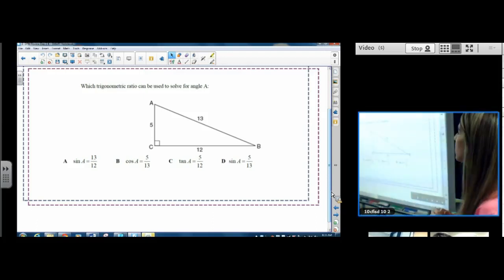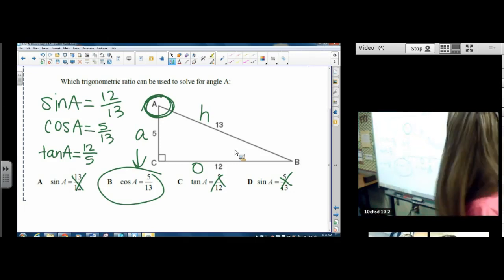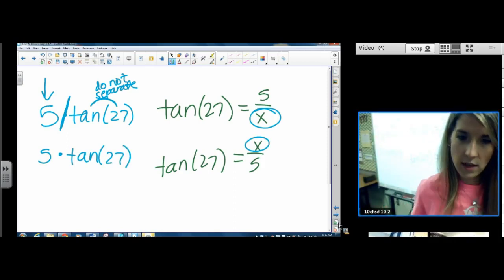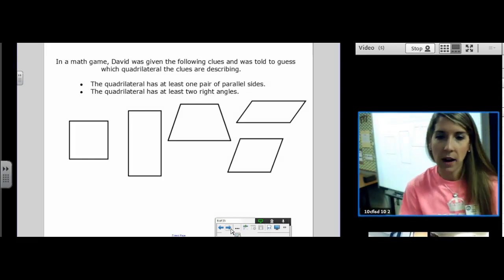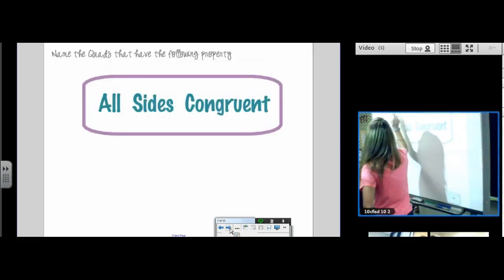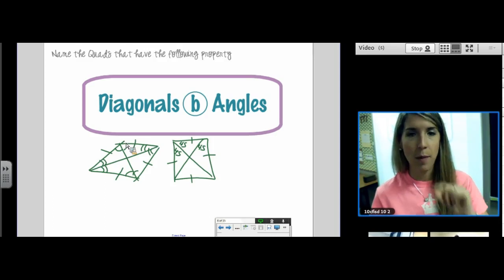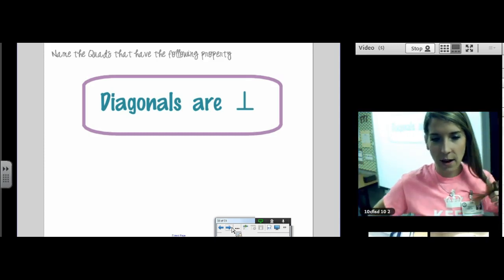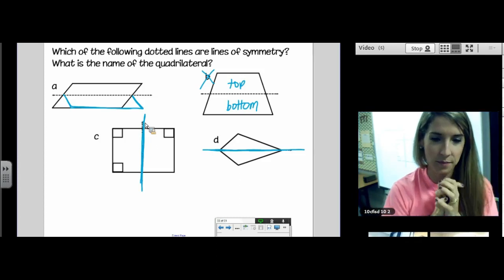12 DPM (TEKS) Review Part II 2015